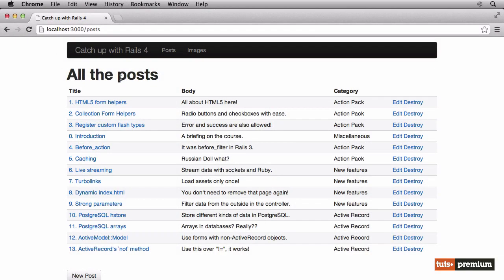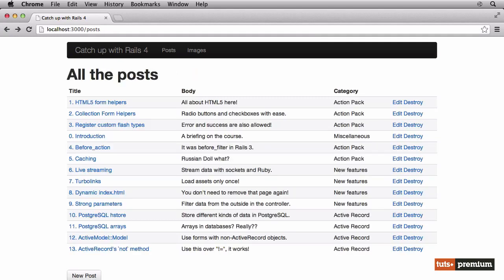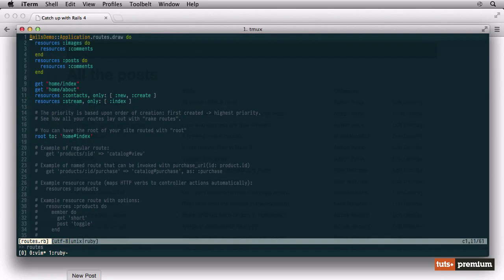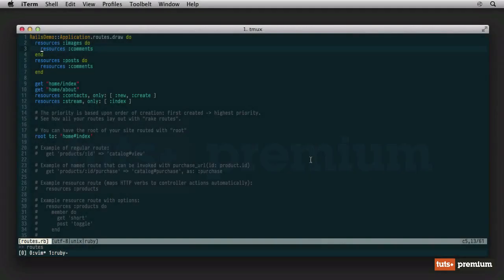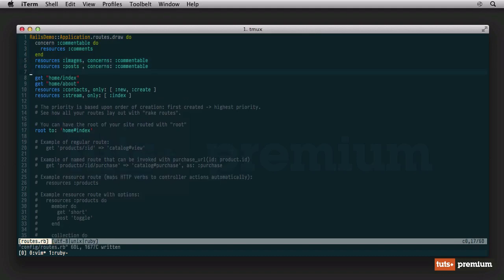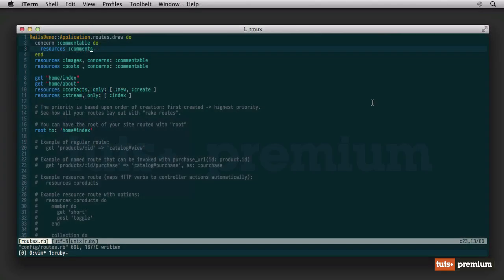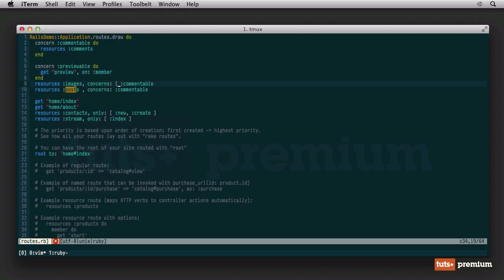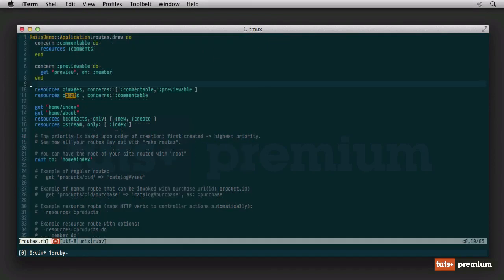16 RubyOnRails4 Concerns Router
RubyOnRails4 Concerns Router